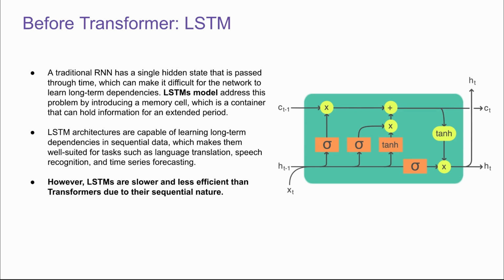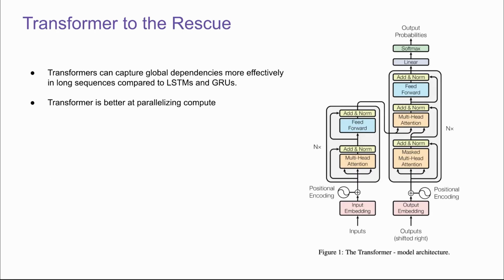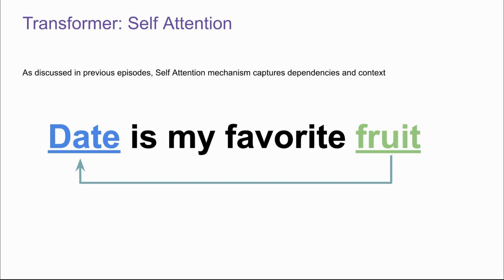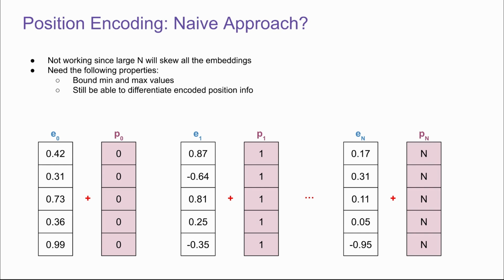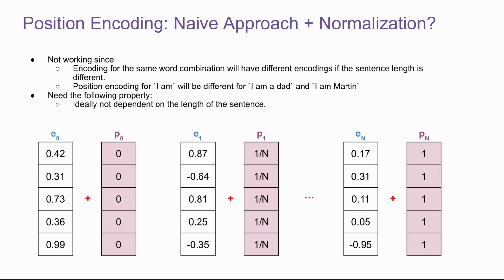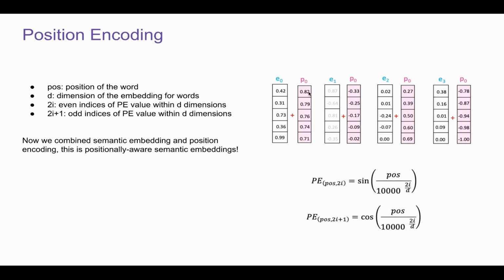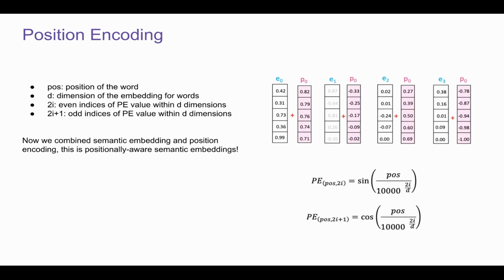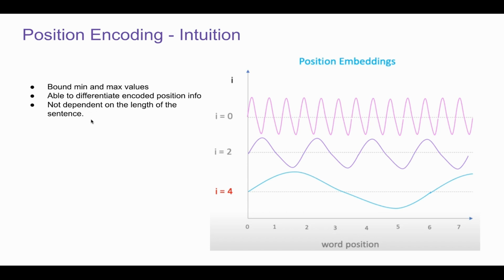E02 Position Encoding | Transformer Series (with Google Engineer)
As a regular normal SWE, want to share several key topics to better understand Transformer, the architecture that changed the world and laid the foundation of LLMs.